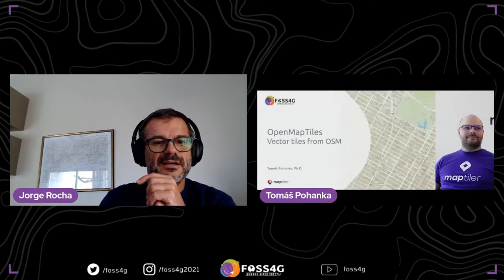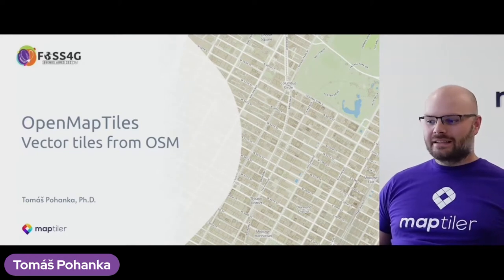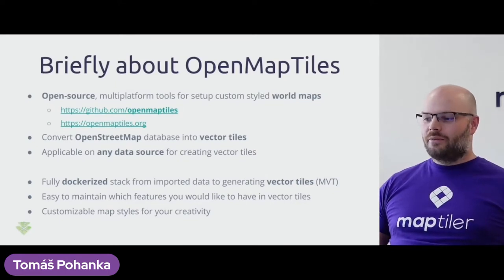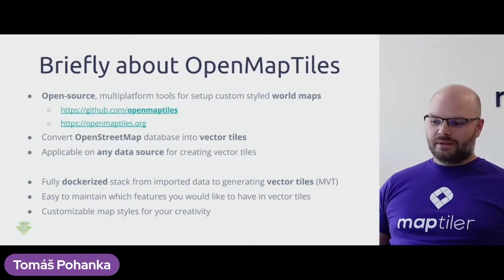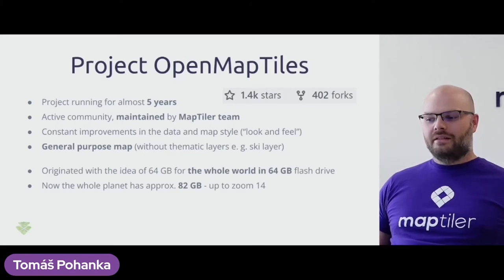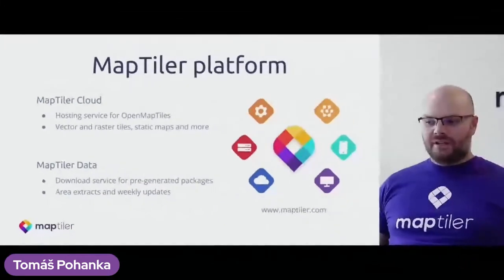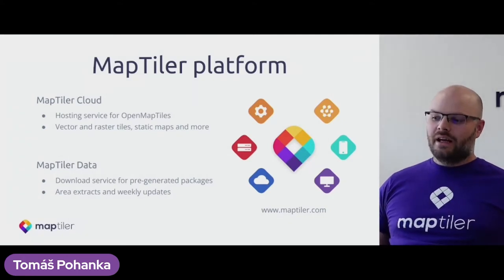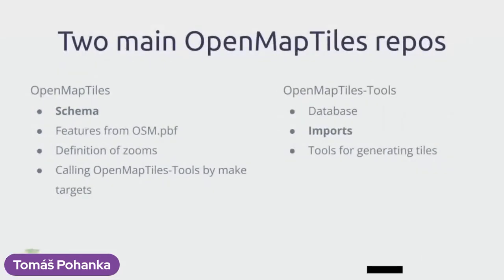FOSS4G 2021 OpenMapTiles: vector tiles from OSM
OpenMapTiles is an open-source set of tools for processing OpenStreetMap data into zoomable and web-compatible vector tiles to use as high-detailed basemaps. These vector tiles are ready to use in MapLibre, Mapbox GL, Leaflet, OpenLayers, QGIS as well as in mobile applications.

Dockerized OpenMapTiles tools and schema are being continuously upgraded by the community (simplification, performance, robustness). The last release of OpenMapTiles greatly enhanced cartography and map styling possibilities such as generalizing shapes of buildings blocks. New contributions are checked and validated by GitHub Actions by continuous integration and automated performance tests. OpenMapTiles is also used for generating vector tiles from government open-data secured by Swisstopo.

Pohanka, Tomas (1)

(1) MapTiler, Switzerland

Track –
Software

Topic –
Community & participatory FOSS4G

Level –
2 - Basic. General basic knowledge is required.

English